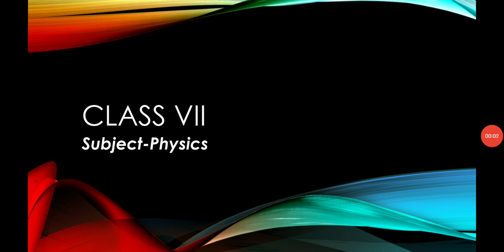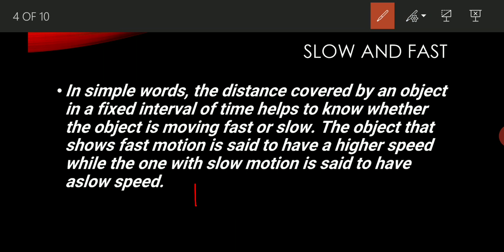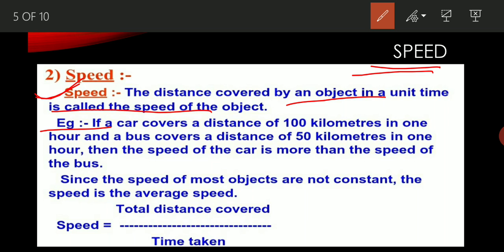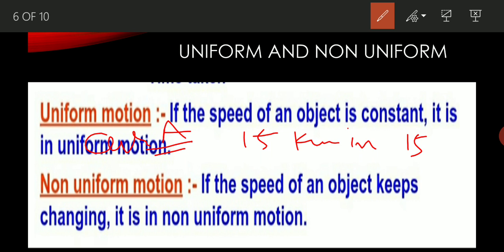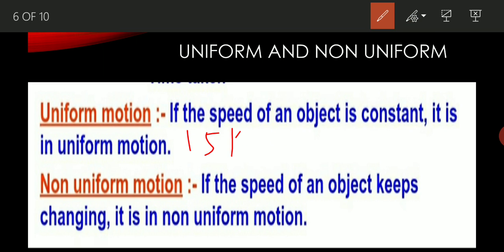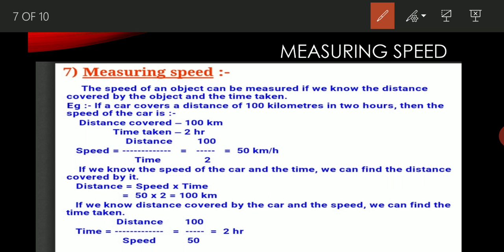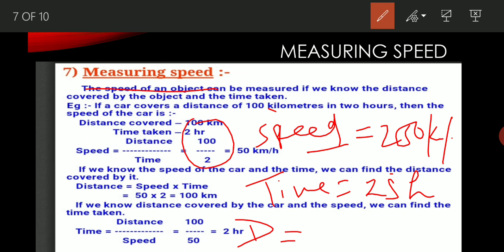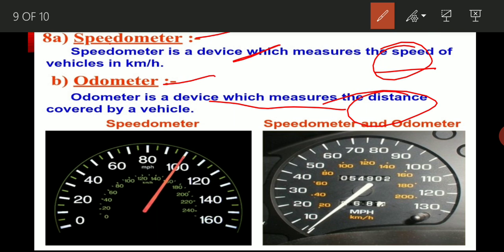Class VII Physics ch-13'Motion and time' by PU lec-02